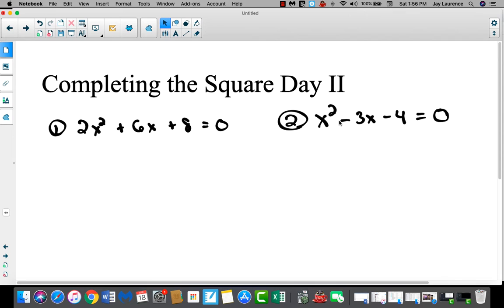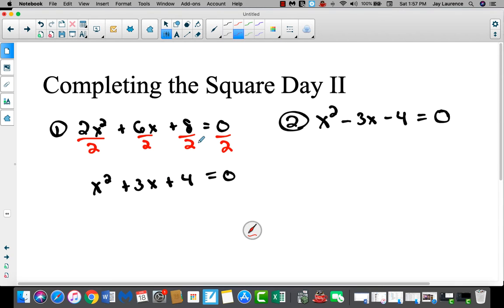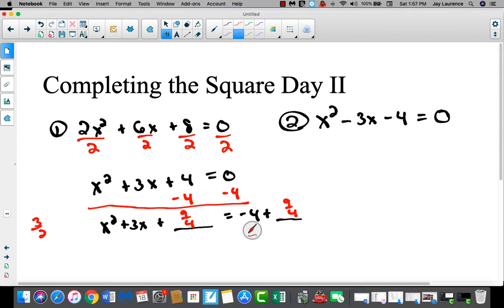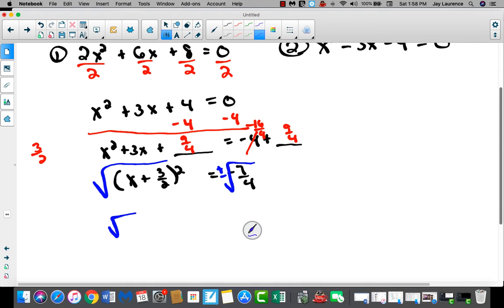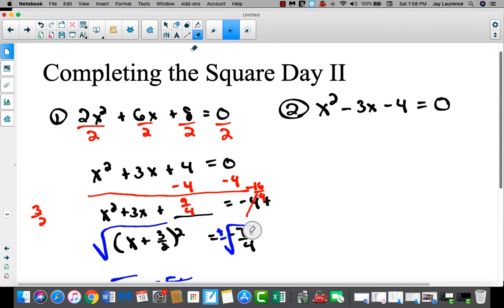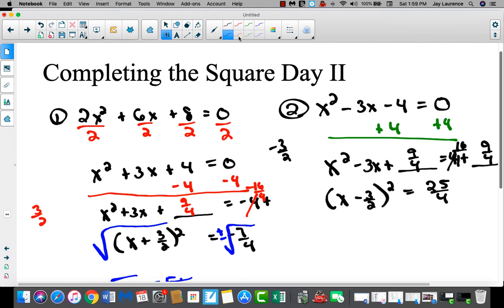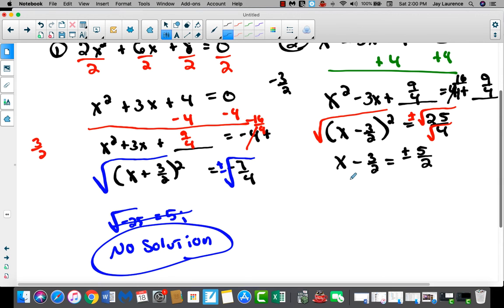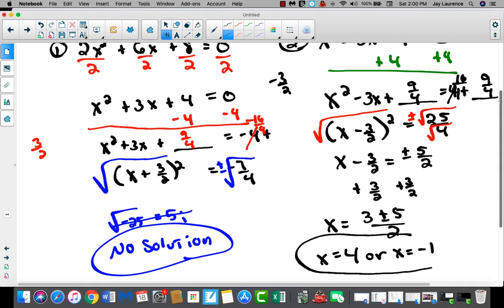April 21 Alg L2 Comp Square D2